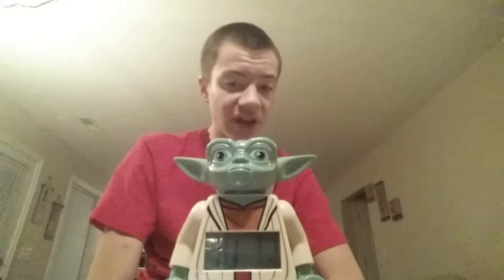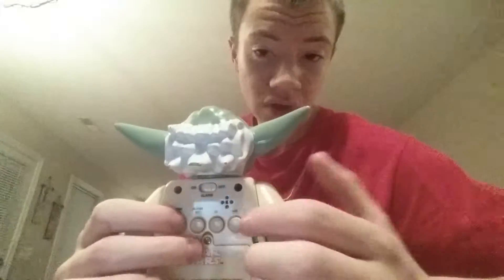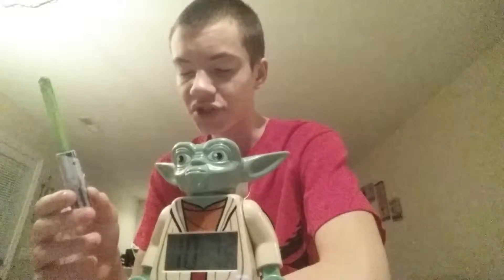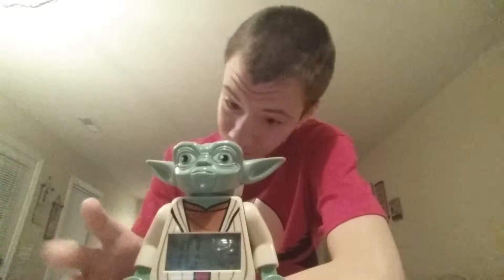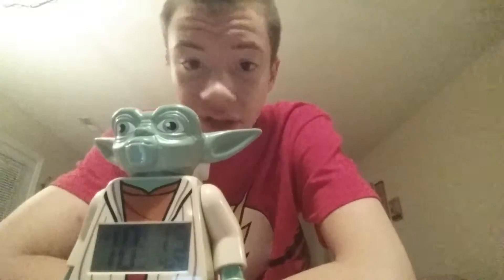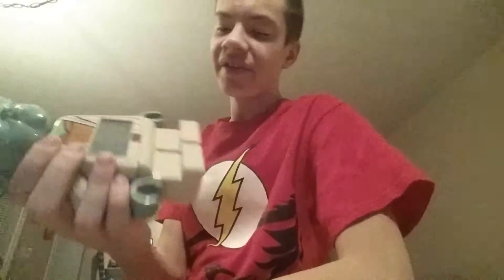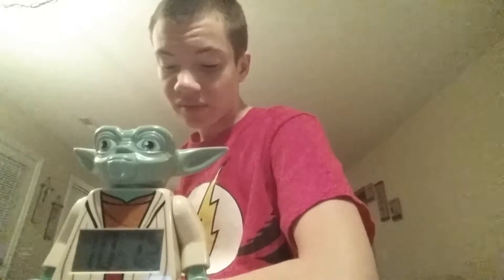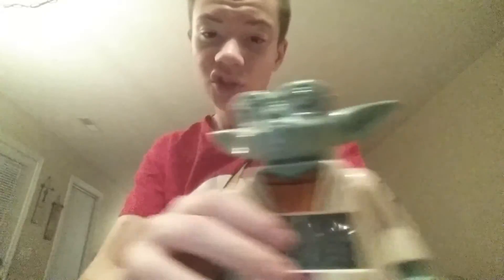CLICKTIMES YODA STAR WARS (TCW) ALARM CLOCK